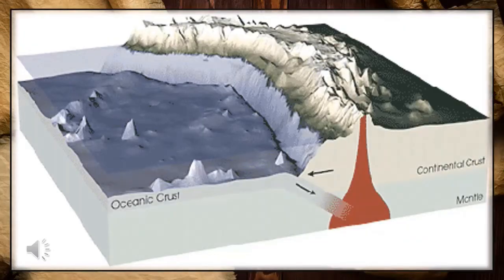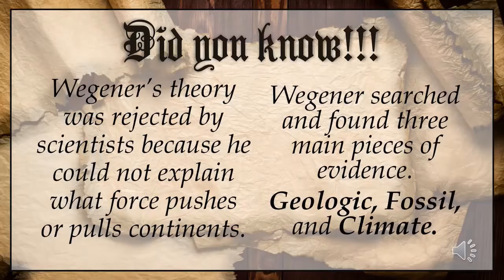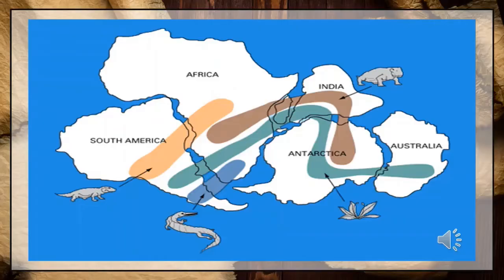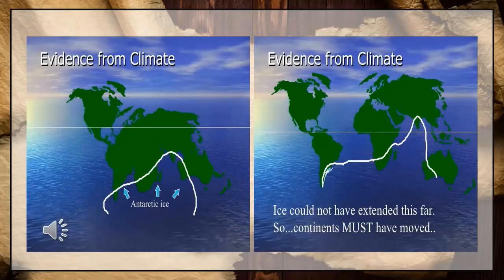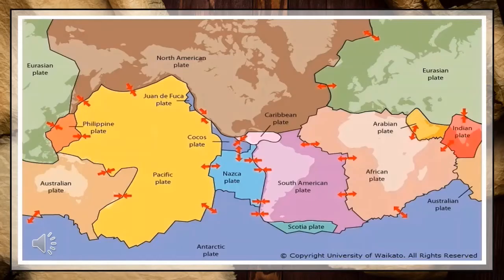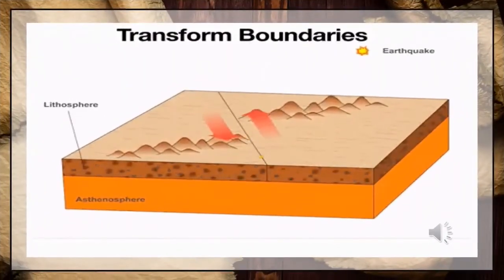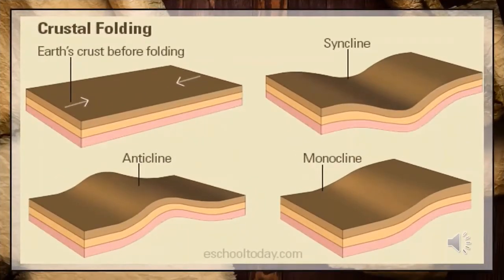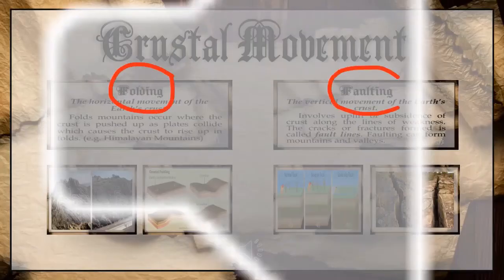Deformation of the Earth's Crust - Earth and Life Science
This video explains how the theory of plate tectonics provides an explanation for the continental drift and how the movement of plates leads to the formation of folds and faults. This video includes the three types of plate boundaries (convergent, divergent and transform boundary).